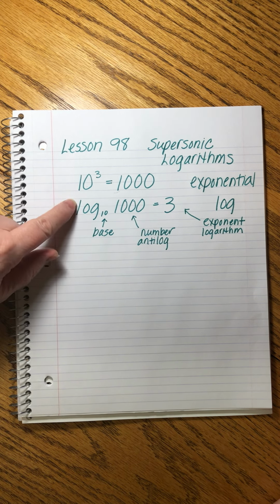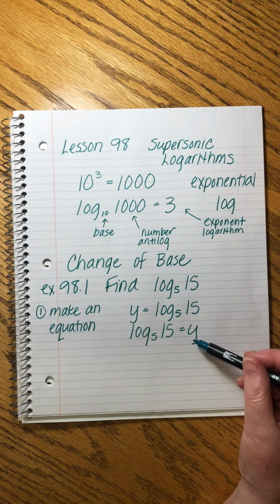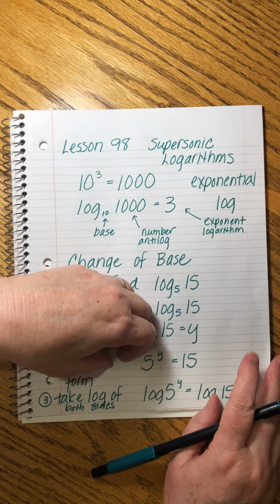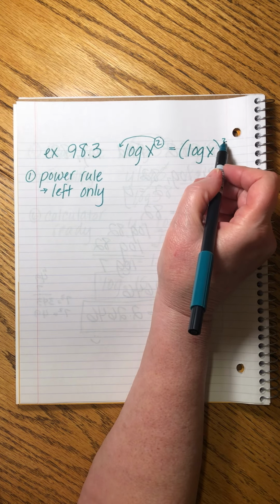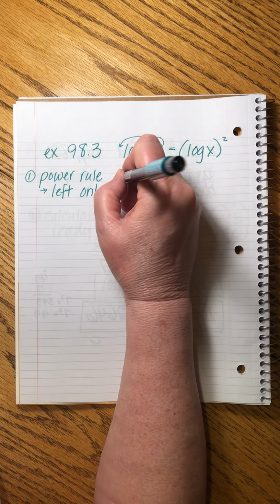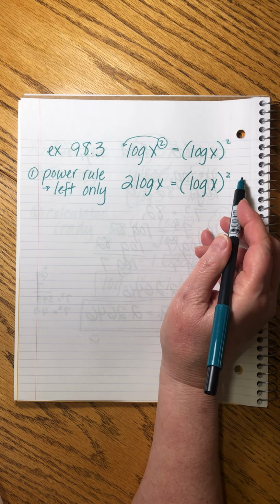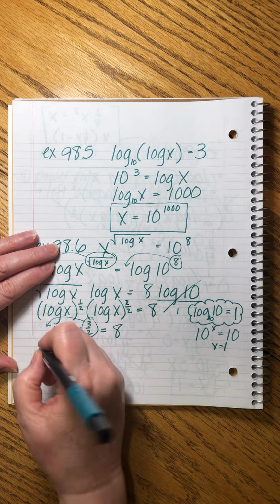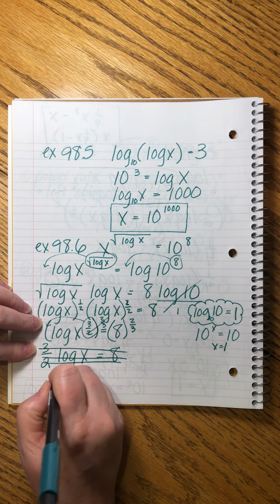SAXON ADVANCED MATHEMATICS | LESSON 98